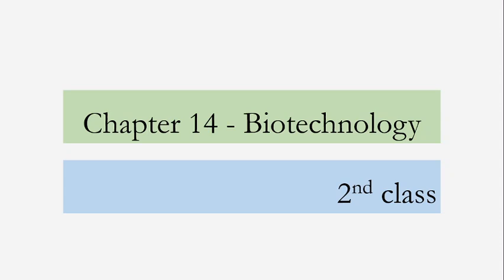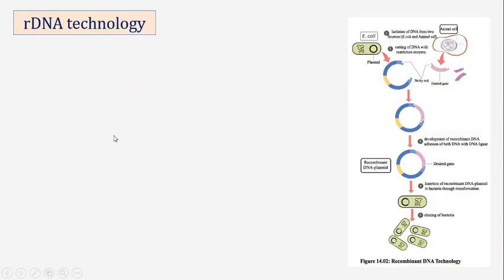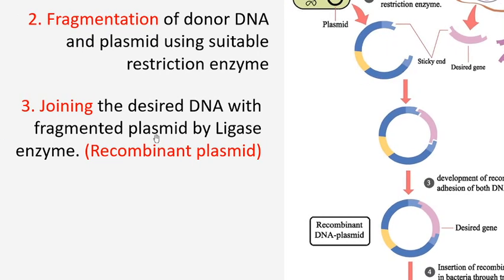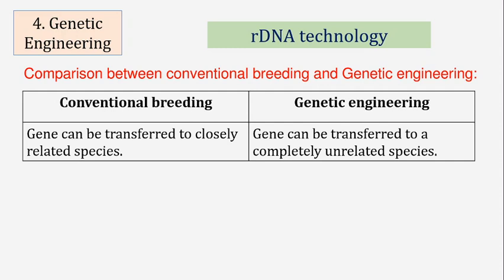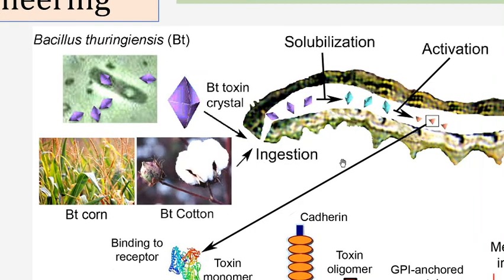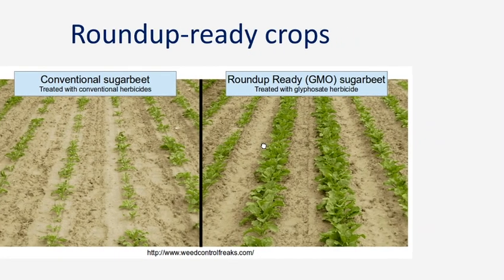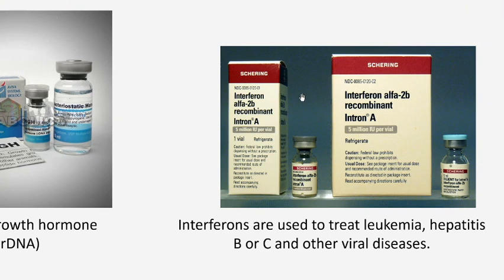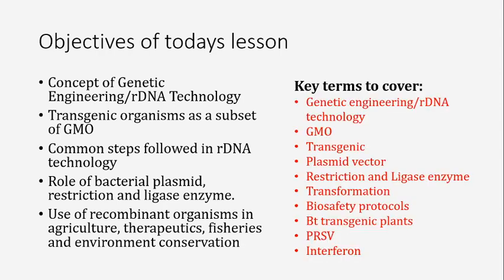SSC Biology E.V. Chapter 14 - Biotechnology - 2nd Part (last Part)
This is the 2nd class of SSC E. V. Biology - Chapter 14 - Biotechnology.